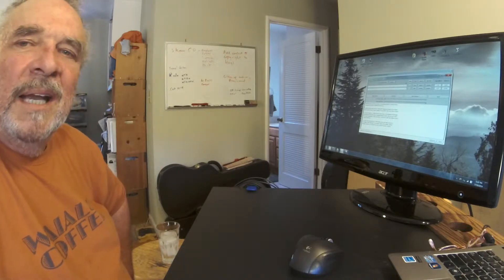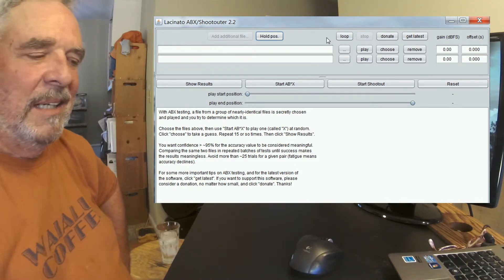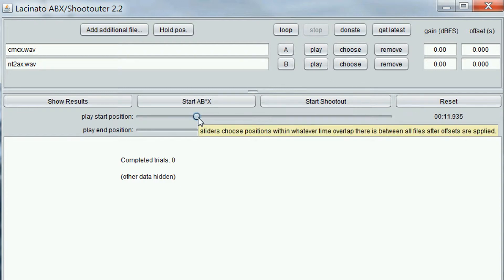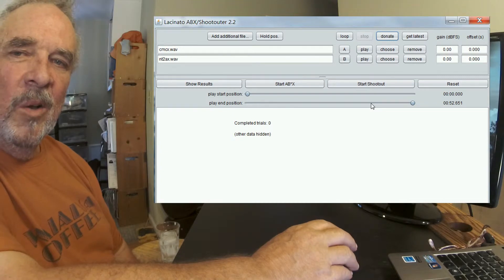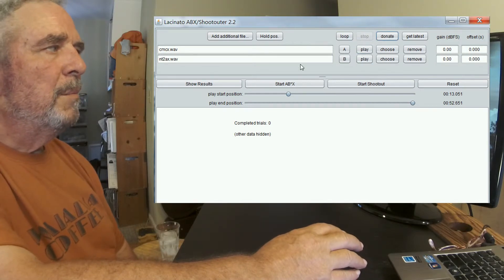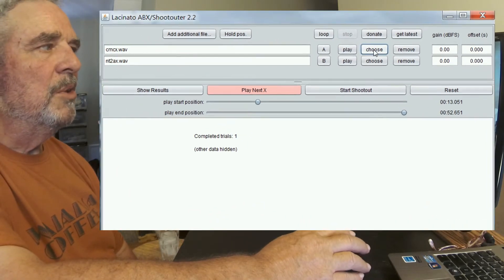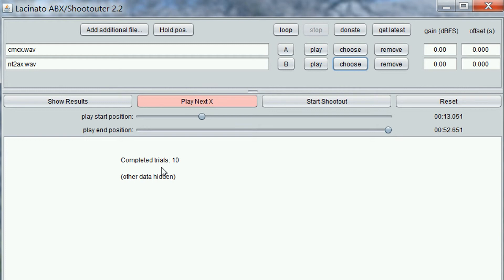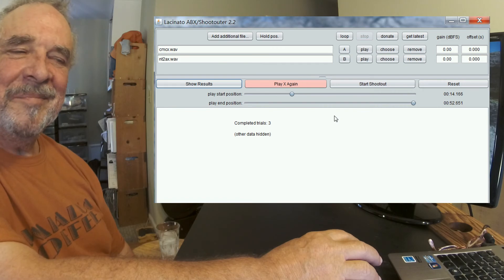Lacinato ABXer Demo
I have found that ABX is a useful technique to improve my ability to identify the real differences in my recording chain. Human perception is quite complicated and subject to error, with a complex network of sensing, filtering, focusing, and feeding back that gives us both remarkable abilities of discrimination and sometimes ridiculous lapses in accuracy.

ABX is a method for answering the most basic question, can we actually hear a difference between two audio samples. And ABX comparison makes available two labeled samples, A and B, then presents one of them without label, X. After listening to all three samples we register a choice and repeat the process enough times to reach some level of statistical confidence.

Here's a demo of a relatively new ABX software tool available from the author at Lacinato Software Since the program is written in Java it can be used on the PC, Mac or Linux platforms.

You can get more information and download the level matched same source files I used at the Homebrewed Music blog

The samples were recorded and level matched in REAPER. The screen capture was done using the free LICEcap software from the REAPER development team, Cockos Incorporated The video was shot using a Zoom Q4 and the audio is from that camera. Video editing in Edius.